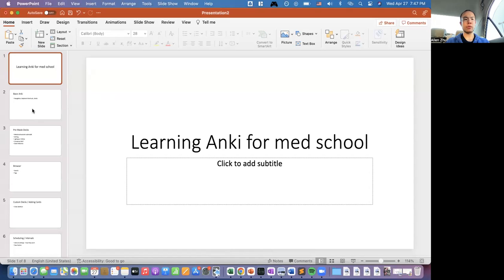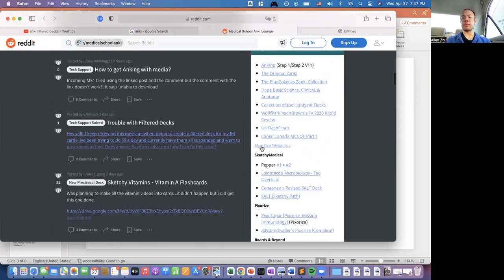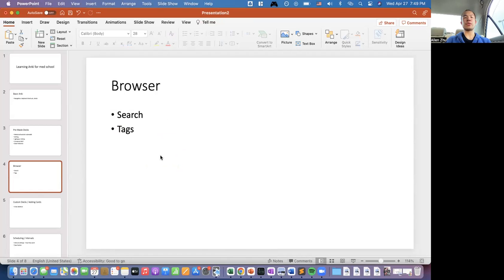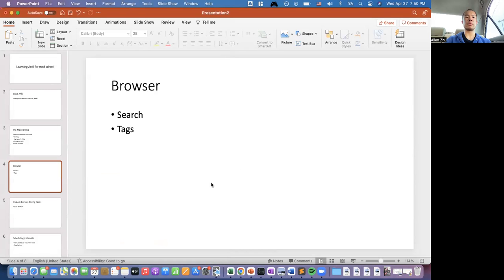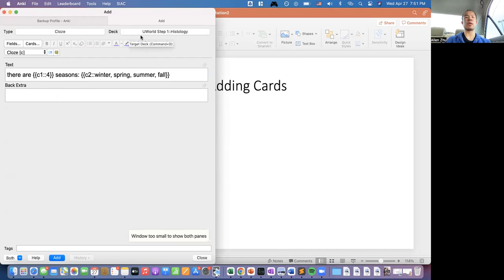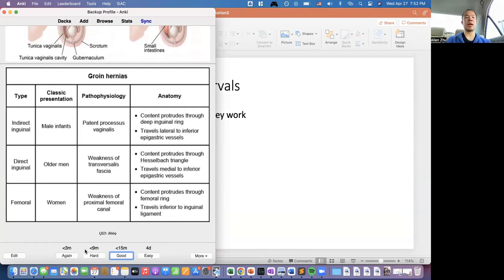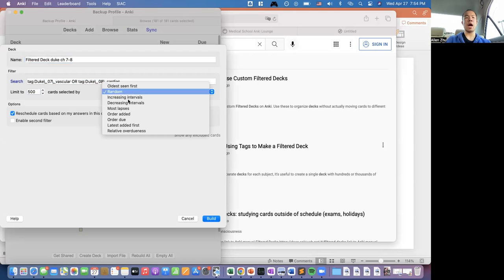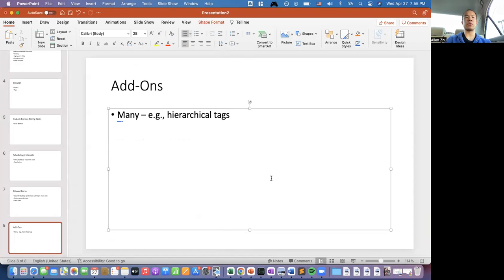Starting Anki for Medical School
Off the top of my head, I made this video real quick to outline how I would learn to use Anki if I were about to start medical school.